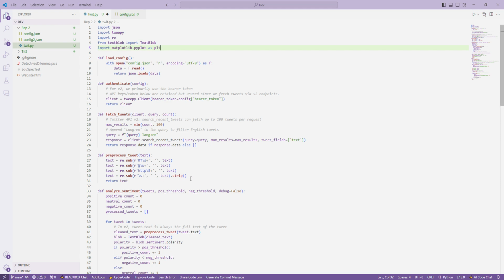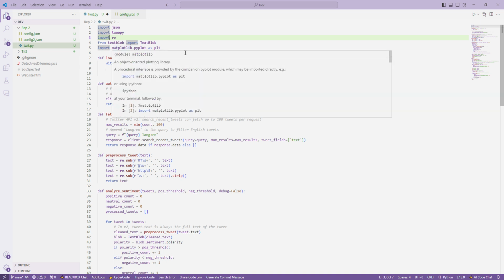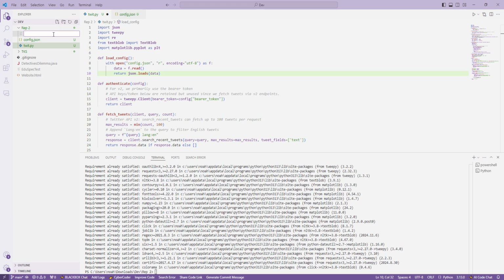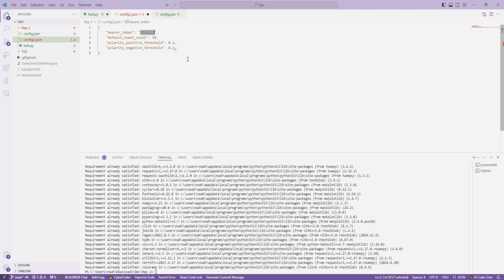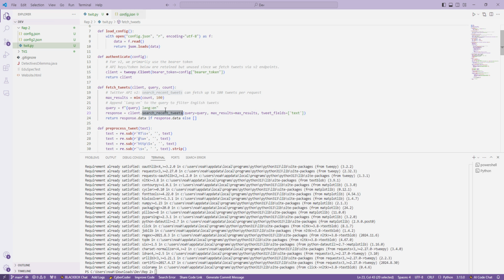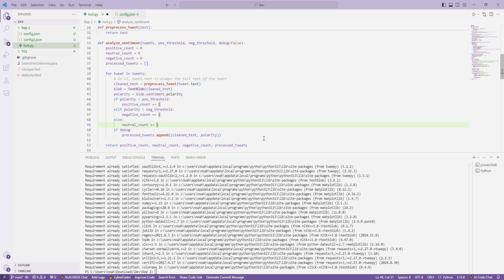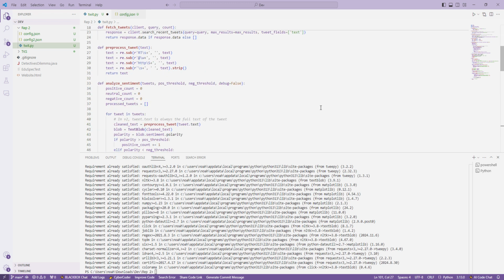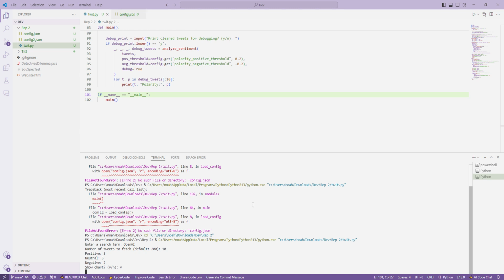You Won't Believe What Twitter is Really Saying! Step-by-Step Sentiment Analysis Tutorial!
🌟 Welcome to Our Twitter Sentiment Analysis Tutorial! 🌟

Ever wondered what people are really saying on Twitter? In this video, "You Won't Believe What Twitter is Really Saying! Step-by-Step Sentiment Analysis Tutorial," I'll show you how to analyze tweets and uncover their true emotions using AI tools.

🔍 In This Tutorial, You’ll Learn:
- How to collect Twitter data
- How to analyze sentiment
- Tips for understanding the results

I’m always open to chatting! I love connecting with fellow entrepreneurs!

👉 Let’s dive in and discover what Twitter is really saying! This version is more casual and straightforward. Let me know if you need any further adjustments!